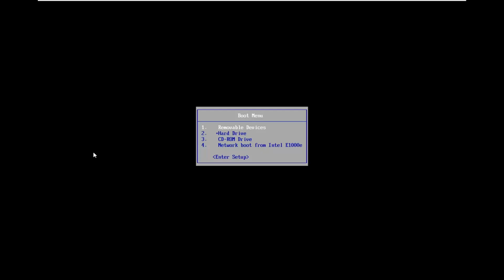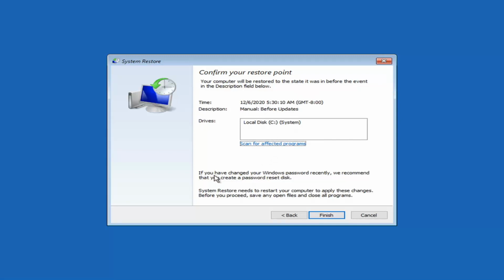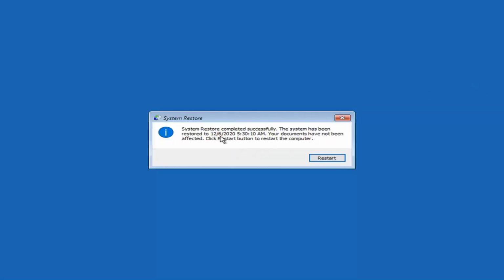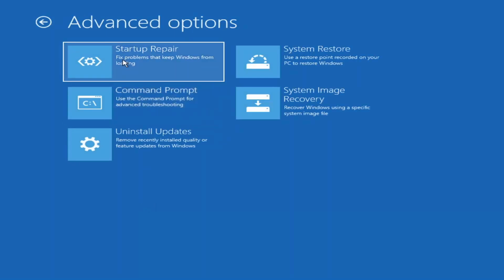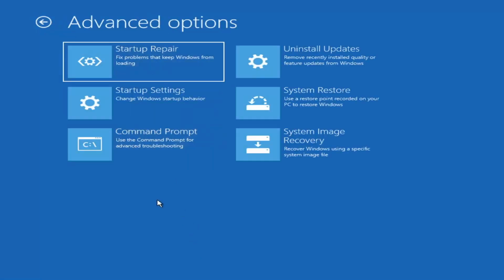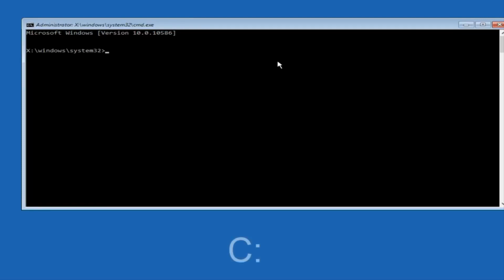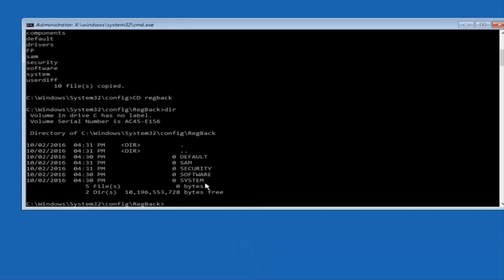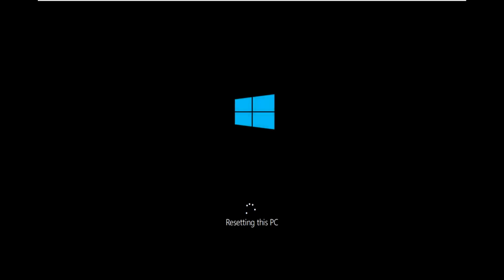Windows 10 Error Preparing Automatic Repair FIX [SOLUTION]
Windows 10 Error Preparing Automatic Repair [SOLUTION]

Windows Automatic repair can get stuck in a loop of repairing, then restarting only to go back into the repair, or be stuck in the "Preparing Automatic Repair" screen

Users who suffered from the “Preparing automatic repair” loop would be able to successfully install and use Windows 10, but only until their first reboot. As soon as they rebooted their computer after the installation of Windows 10, they would see the “Preparing automatic repair” screen, after which their computer would force reboot and the Windows fill fail to start, and so on. The only way to interrupt the cycle is to cut the power to the computer, but the same thing starts happening the next time the computer boots up, rendering it pretty much useless. However, there are a few  solutions that have proven to be able to fix this problem for users who have experienced it in the past, and if you’re suffering from the same issue, you should definitely try these solutions.